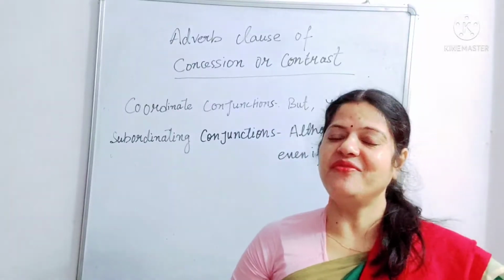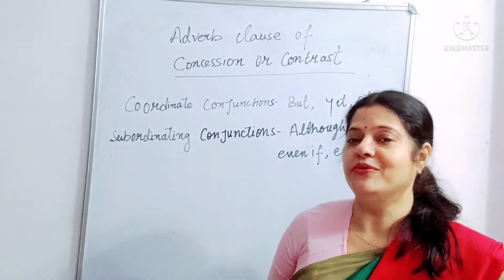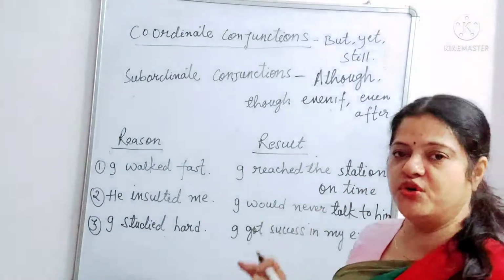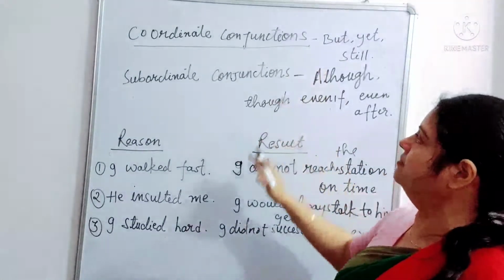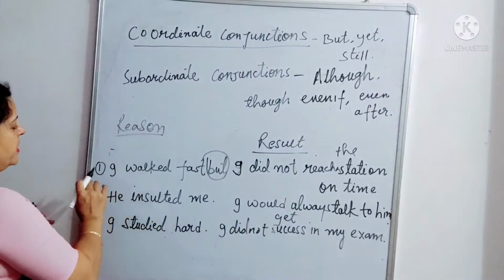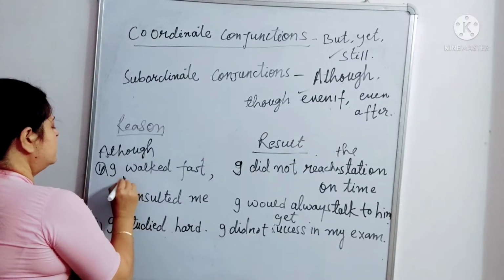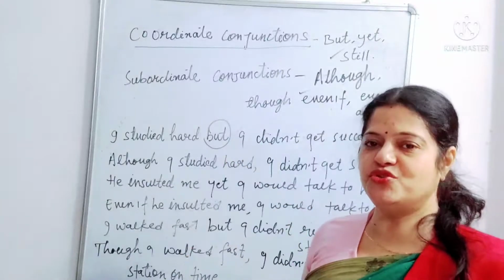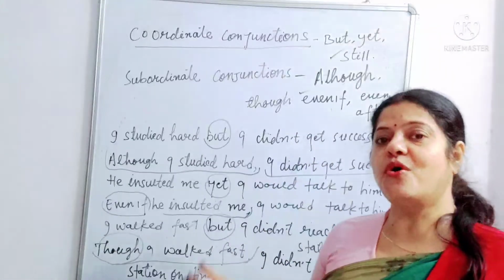COMPLEX SENTENCE PART 11 (BY USING ADVERB CLAUSE OF CONCESSION OR CONTRAST)